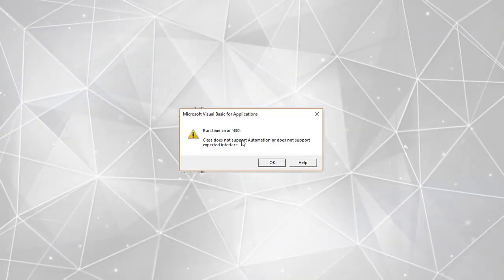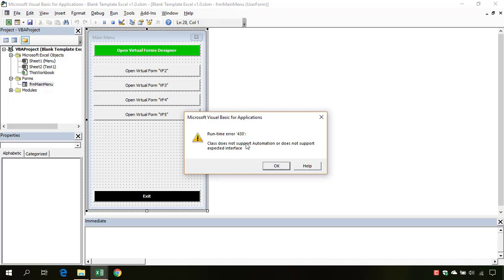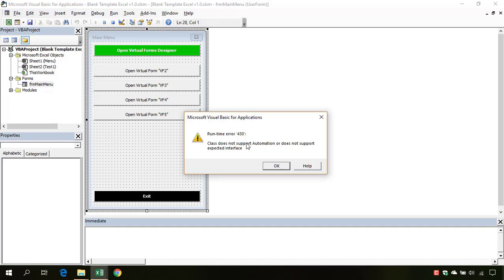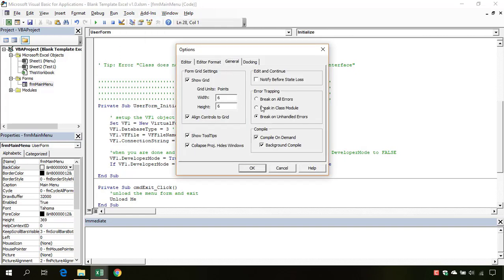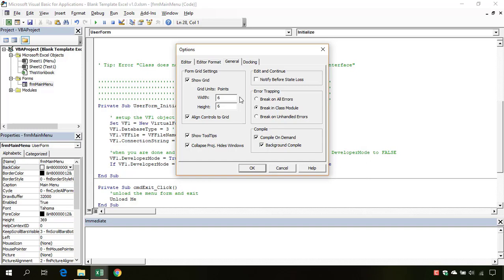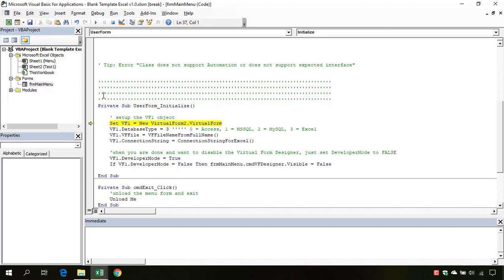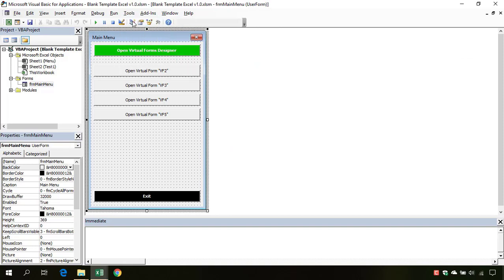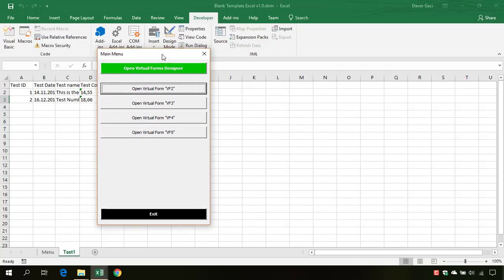☑️ Tip Error Class does not support Automation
If you get this error message after updating to a newer version, please try with this solution.
Excel Data Entry Forms for creating your own Excel Databases.
No cloud! Your data is really only yours.
You Don’t Need To Hire or Rely on a Tech Team!
Create Data Entry Forms for Excel in Minutes, Without Coding!